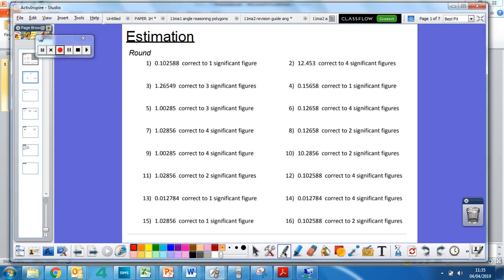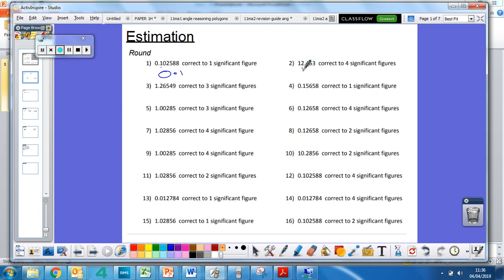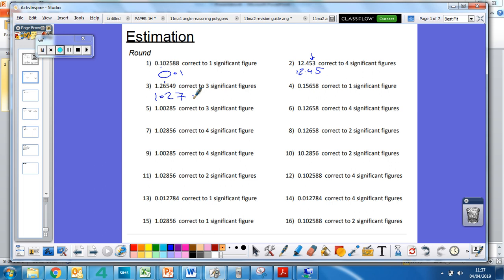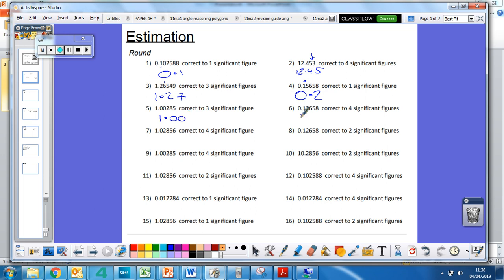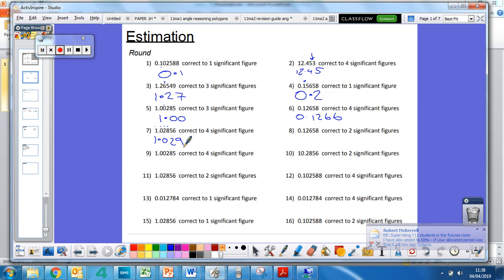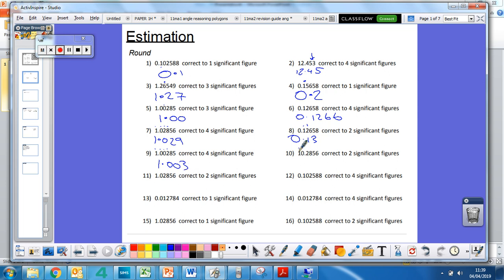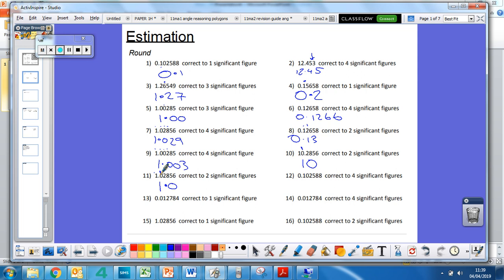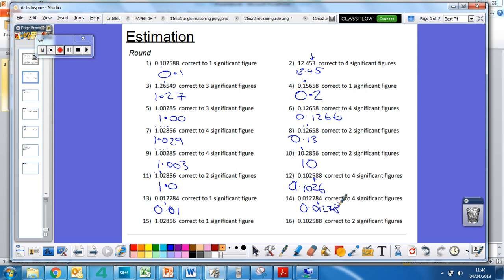11ma2 revision guide estimation and significant figures